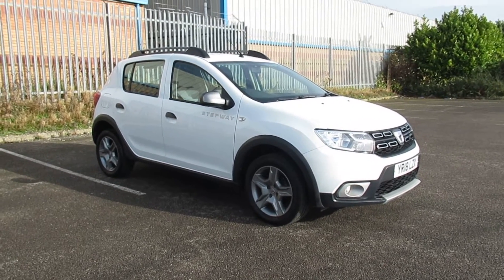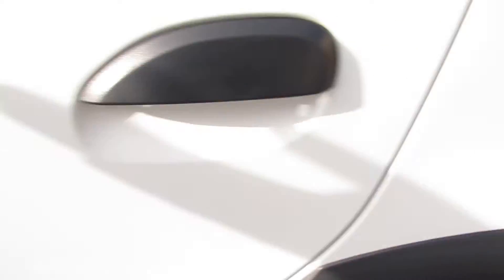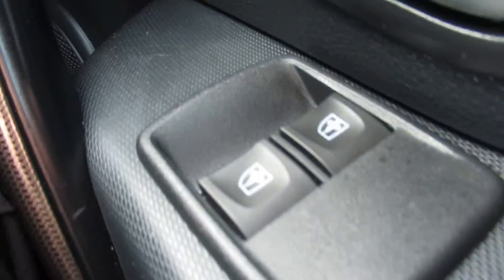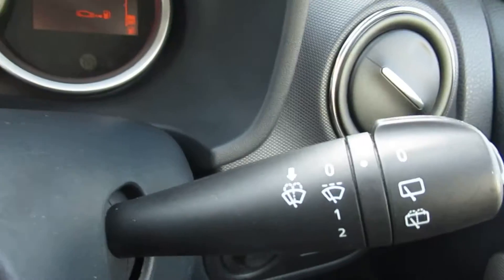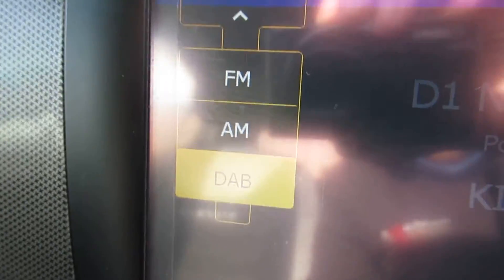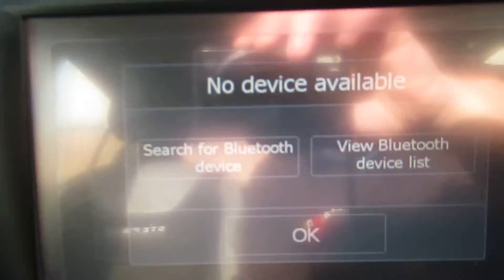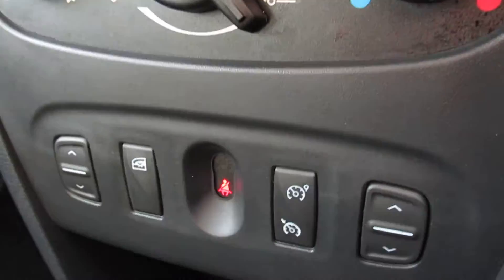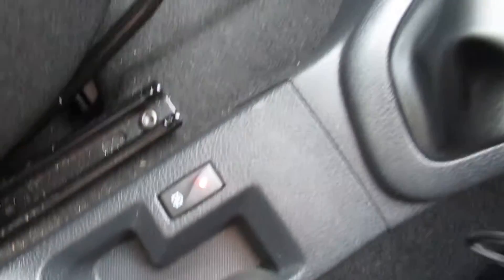YR18LZX Dacia Sandero Stepway 1.5 DCi Laureate 5dr